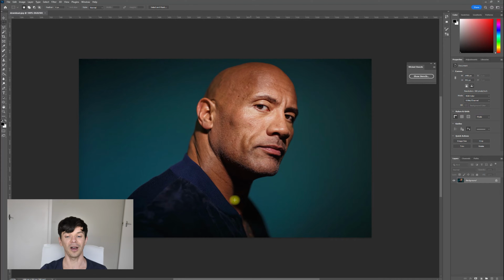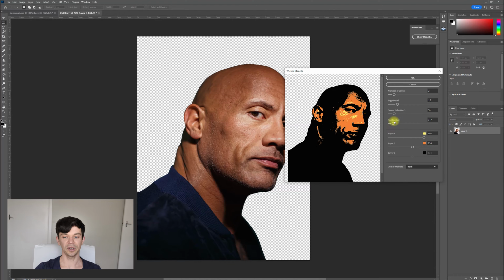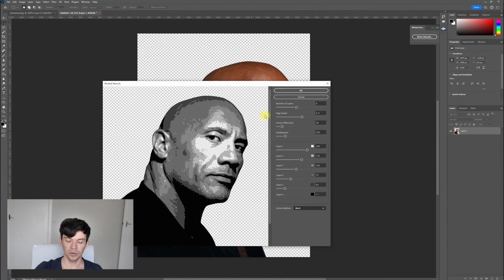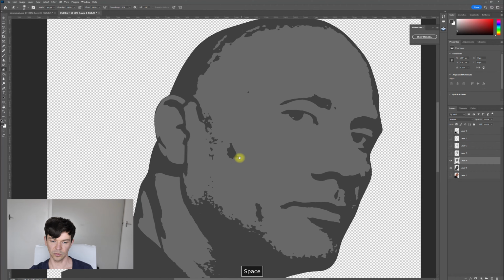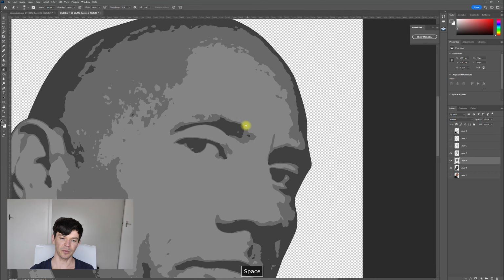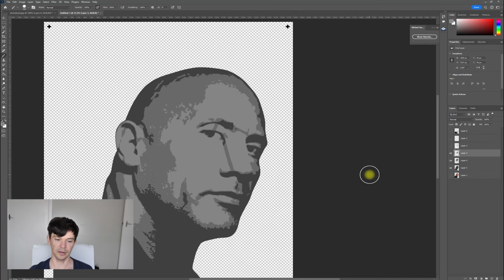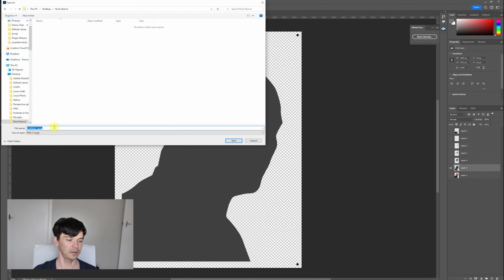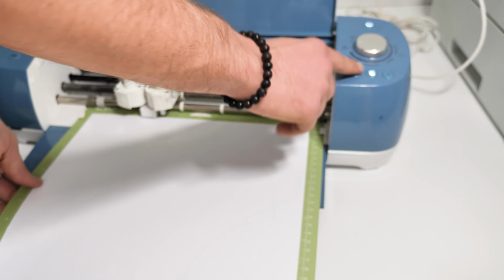How to Make a 6-Layer Stencil from Beginning to End - The Rock Artwork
In this step-by-step tutorial, we'll guide you through the entire process of creating a stunning 6-layer stencil artwork of Dwayne "The Rock" Johnson using Adobe Photoshop, the Wicked Stencils plugin, a Cricut cutting machine, and MTN 94 spray paint. Whether you're an experienced artist or just getting started, this video will help you master the art of stencil creation.

Timestamps:
0:00 - Introduction
0:41 - Image Preparation in Photoshop
03:27 - Using the Wicked Stencils Plugin
07:15 - Cleaning up layers and add bridges
18:51 - Cutting Stencil Layers with a Cricut
23:28 - Spray Painting Technique
26:27 - The Final Reveal

Share your thoughts and questions in the comments below – we love hearing from our creative community!

Additional Information:
This video is designed to help artists of all skill levels create stunning stencil artwork. Enjoy your creative journey!

Keywords and Tags:
Stencil art, The Rock artwork, stencil creation, Photoshop tutorial, Wicked Stencils plugin, Cricut cutting, MTN 94 spray paint, art process, step-by-step, Dwayne Johnson, stenciling technique, DIY art.